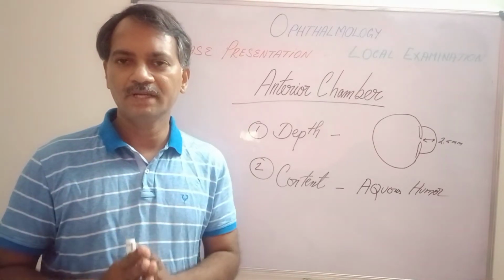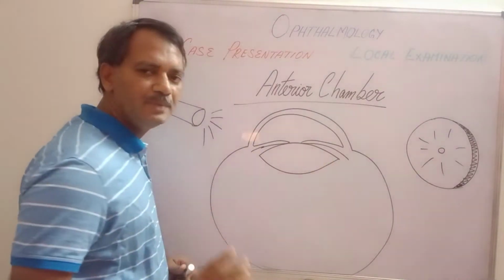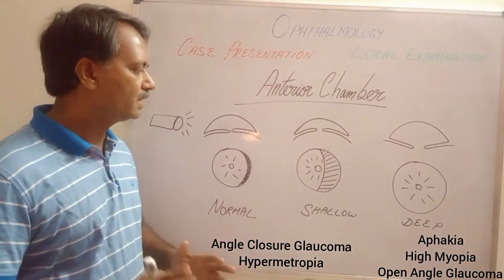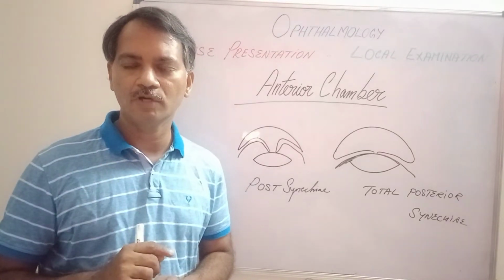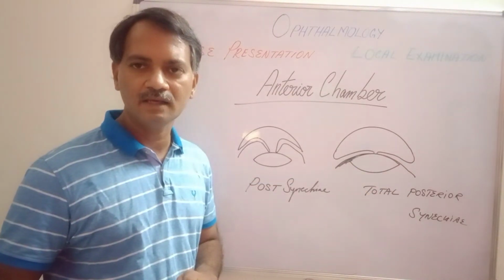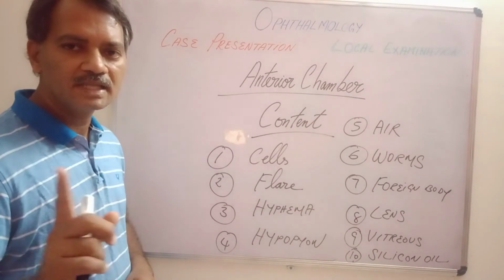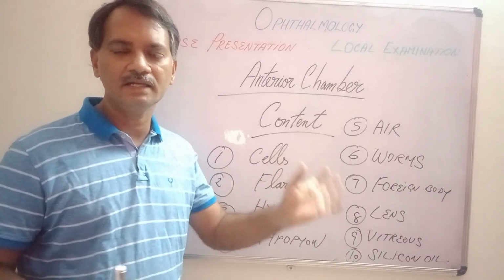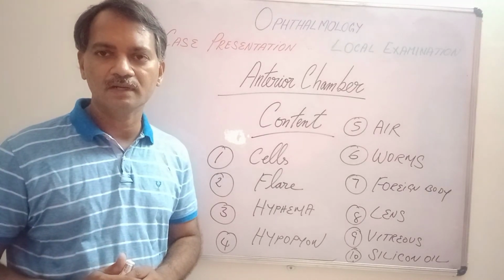22 - ANTERIOR CHAMBER - CASE PRESENTATION - LOCAL EXAMINATION - by Dr. R. Raja